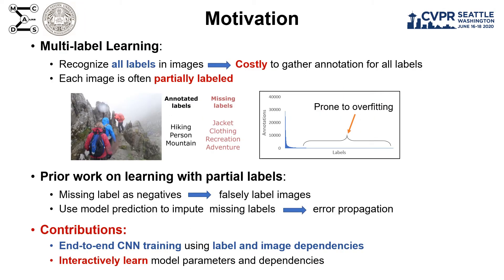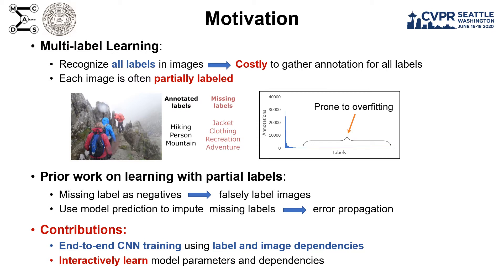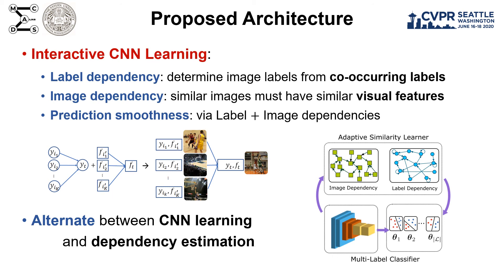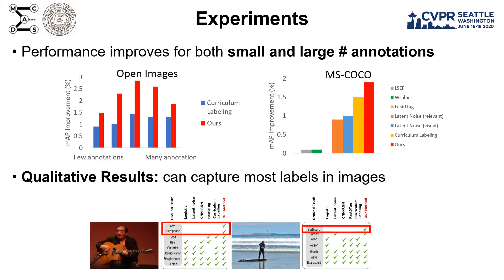Interactive Multi-Label CNN Learning With Partial Labels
Authors: Dat Huynh, Ehsan Elhamifar Description: We address the problem of efﬁcient end-to-end learning a multi-label Convolutional Neural Network (CNN) on training images with partial labels. Training a CNN with partial labels, hence a small number of images for every label, using the standard cross-entropy loss is prone to overﬁtting and performance drop. We introduce a new loss function that regularizes the cross-entropy loss with a cost function that measures the smoothness of labels and features of images on the data manifold. Given that optimizing the new loss function over the CNN parameters requires learning similarities among labels and images, which itself depends on knowing the parameters of the CNN, we develop an efﬁcient interactive learning framework in which the two steps of similarity learning and CNN training interact and improve the performance of each another. Our method learns the CNN parameters without requiring keeping all training data in the memory, allows to learn few informative similarities only for images in each mini-batch and handles changing feature representations. By extensive experiments on Open Images, CUB and MS-COCO datasets,we demonstrate the effectiveness of our method. In particular, on the large-scale Open Images dataset, we improve the state of the art by 1.02% in mAP score over 5,000 classes.